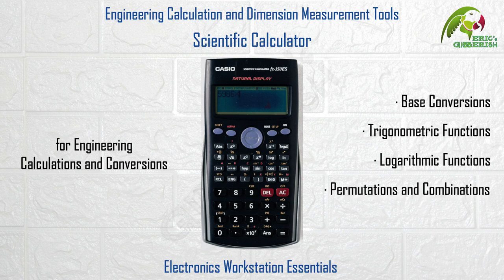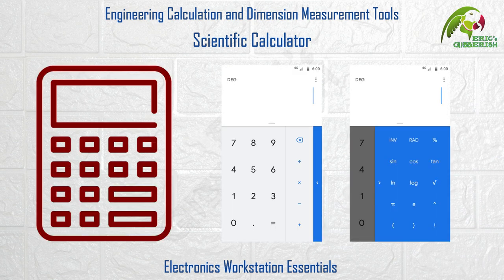Basic Dimension Measurement Tools Instruments used for Electronics Engg. Work - Vernier Calipers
Electronics Workbench Essentials for an Electronics Design and Development Workstation

Engineering Calculation and Dimension Measurement Tools ( Part 2 of 8 )
   the essential Engineering Calculation and Dimension Measurement Tools that you will require at your Electronics Design and Development Workstation

   · Vernier Caliper
   ... Classic Vernier Caliper
   ... Digital Vernier Caliper
   · Ruler or Scale
   ... 6 inch
   ... 12 inch ( or Foot Long )
   · Tape Measure or Measuring Tape
   · Protractor or Pro Circle
   · Scientific Calculator
   · Diary or Notebook

   Entire List : Electronics Workstation Essentials

Playlist : Essential Tools & Instruments for an Electronics Workstation